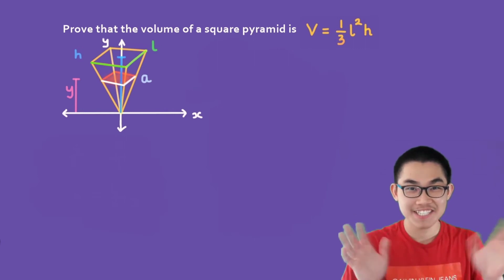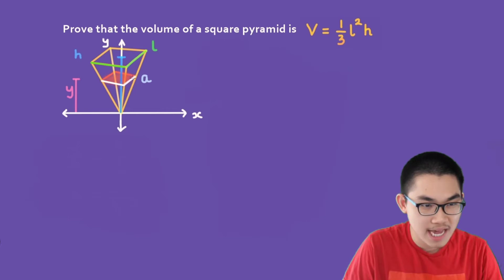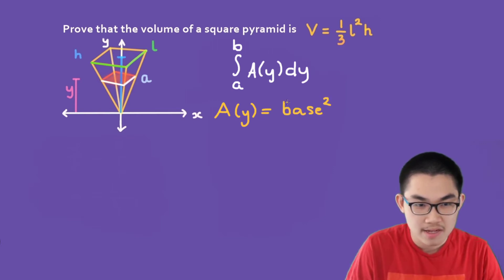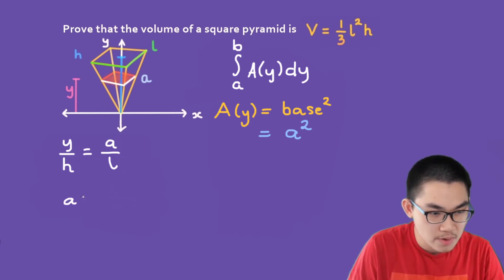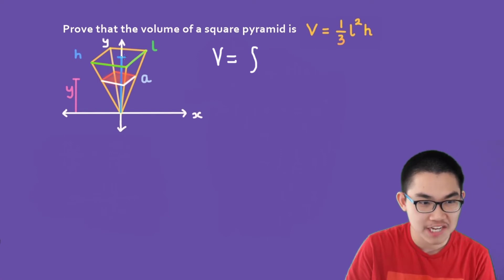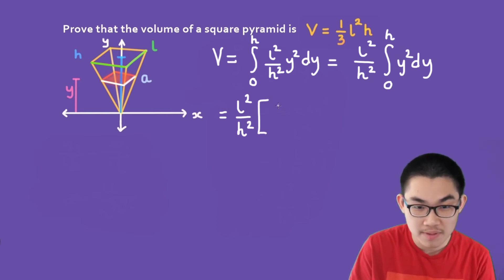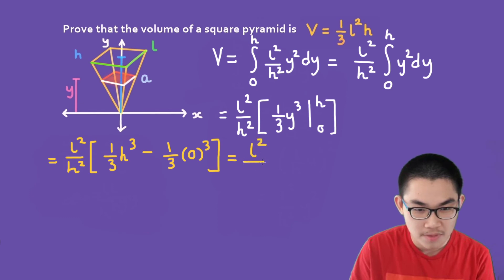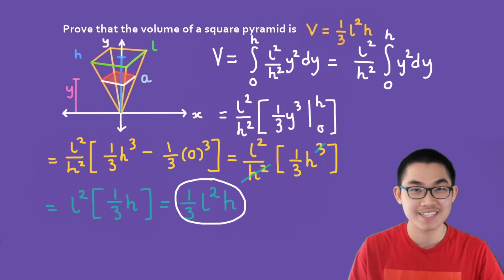Find the Volume of Pyramids Using Integral Calculus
Hi everyone! Today I am going to show you how to derive and find the formula of the volume of square pyramids using integration in calculus.

The formula for the volume of any shape is the definite integral from one end of the shape (let's call it "a") to the other end of the shape (let's call this "b"). So the integral is from a to b of the area of the cross-section (If you cut or slice the shape, you find the area of the open surface) and then dx. We are trying to find the volume of square pyramids.

Here, the area of the cross-section of the square pyramid is a square! You guessed it! The area of a square is the base to the power of two, or the base squared. Since we are integrating with respect to y, make sure to rewrite the base in terms of y. I show you how to do it in my video. After you find the area of the cross-section, you can substitute it with the area in the definite integral volume formula.

In the next video, I will show you a few practice problems on finding the volume of unique shapes.